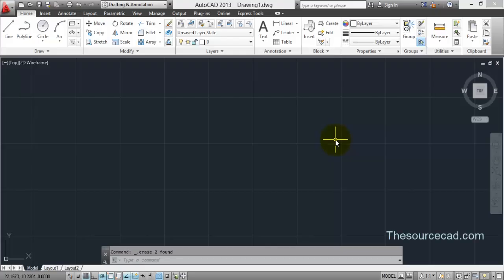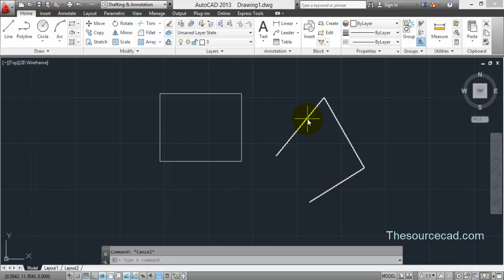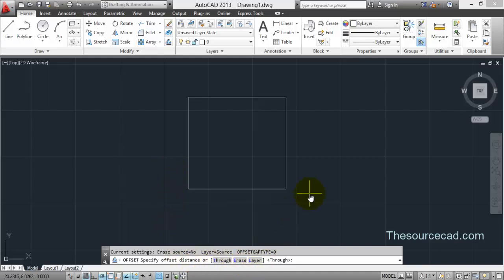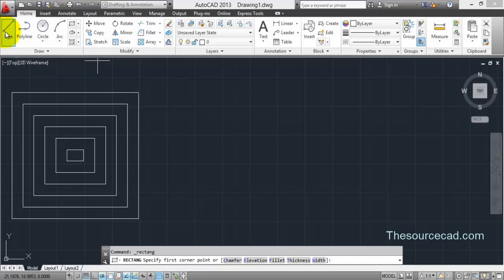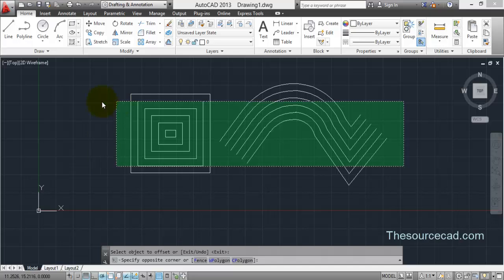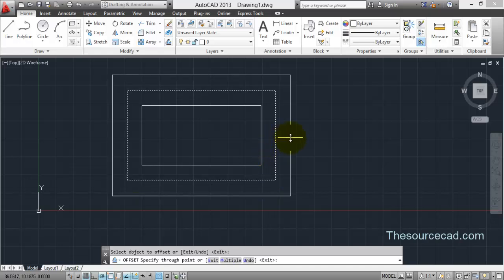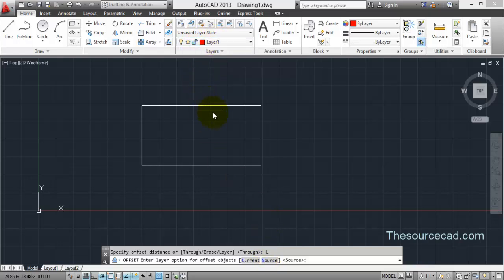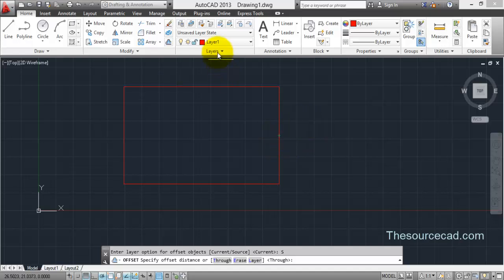Explode and Offset tools of AutoCAD with all subtools explained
This tutorial explains in detail EXPLODE and OFFSET tools and their related subtools.